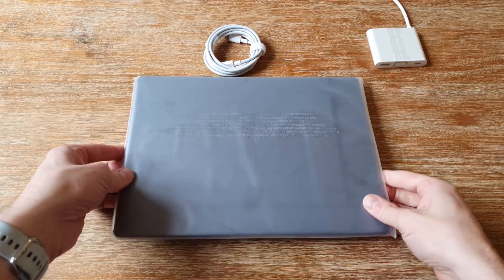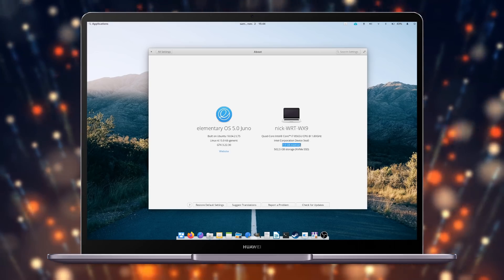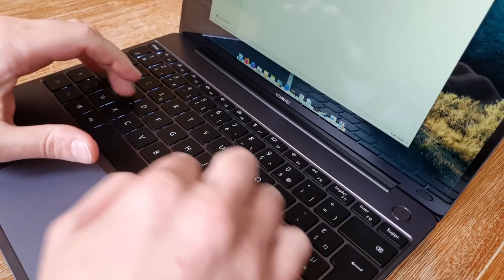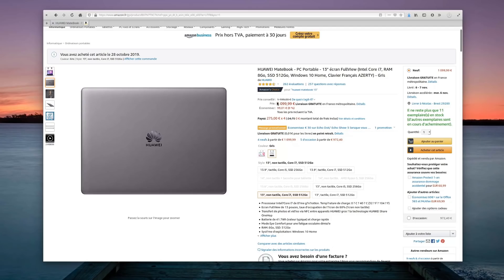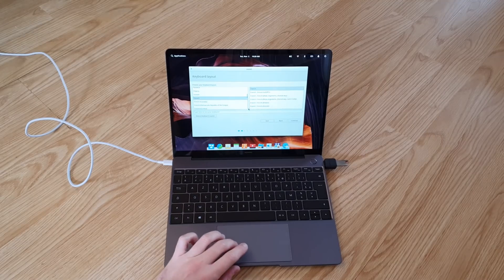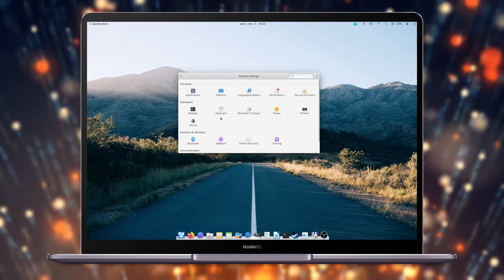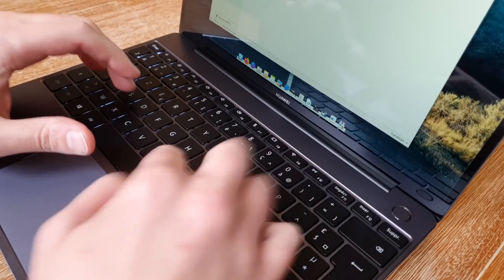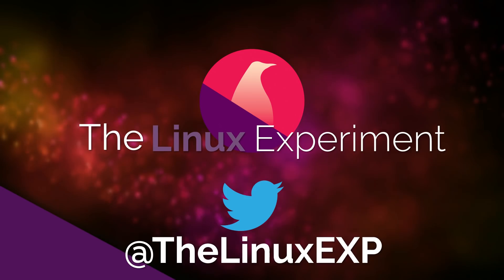HUAWEI MATEBOOK 13 First Impressions on Linux (elementary OS)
I've just received my new Matebook 13 laptop ! I'm going to use it for writing my novels, mainly, but also at work to replace my macbook air 2018 which is pretty slow and underpowered. I'll make a video series on that laptop and how I use elementary OS at work, but in this first part, I'll just give my first impressions of the laptop.

** The machine**
I went with the core i7 version of the Matebook 13. In europe, unfortunately, this version doesn't come with an MX150 as a graphics card, but just an intel HD 620. The processor is an i7, quad core from the U series, designed for low power consumption. It has 8gb of RAM, 512 gb of SSD storage, and an integrated graphics card.
Its screen goes up to 1440p, which is kind of a problem for me, but we'll talk about that later, and it only has 2 usb C ports, which have their own set of issues as well, as well as a headphone jack.
It shipped with windows 10, but I quickly replaced it with elementary OS, thanks to a handy USB-C to usb A adapter I got with my galaxy S10e.
The matebook has a large trackpad, which is very nice to use, smooth and responsive, even on Linux, where trackpads are mostly... garbage. It supports up to 4 finger gestures out of the box on Linux as well.
The keyboard is really nice to type on, with a good key travel, and springy keys that don't feel like they stick. I must confess, I kinda liked the macbook air keyboard, apart from its issues, but this keyboard is much much better, and doesn't feel like you're clacking away and hurting your fingers.
The whole laptop is made of aluminum, I got the dark grey color, but it also exists in silver, and although the design is not unibody, it does feel really nice and sturdy, with little to no give when you press on the palm rests.
The screen can't be opened with one finger without tilting the whole laptop, but I don't personally mind.
Finally, the power button doubles as a fingerprint reader, but that doesn't work on Linux, so you'll jet use it a regular power button.
I paid 1100 €, including taxes, for that machine, which is not cheap, but still reasonable for what you get and the build quality.

To be noted, the laptop ships with a dongle with USB C, USB A, HDMI, and DVI ports, so you won't have to buy it yourself. It also has a quite large power brick, and a usb c cable for charging it.

Now, the elephant in the room: yes, it does look like an Apple laptop, apart from the big huawei logo on the back. The color is the same, and the general look and feel is clearly heavily inspired, but that was what I was looking for.

**How does Linux work on it**
Perfectly! I only installed elementary OS after rebooting windows in recovery mode to select the USB key as a boot device, and although it's not the most up to date distro, it worked flawlessly out of the box. The function keys are recognized, all the hardware is present and detected, apart from the fingerprint reader, and the webcam, the wifi and bluetooth modules work out of the box.
The trackpad feels great, much better than my previous laptop, an Aspire V Nitro.

I still have to use it more to draw conclusions on battery life, but browsing the web and typing a few documents made a small dent, and I'd say you can expect about 5 hours, but I'll test that more thoroughly.

**First issues**
The screen is one. 1440p for a 13 inch laptop is way too high. Everything was either too big, with 2x scaling, or too small, with 1x scaling. Increasing font size helps a little bit, but it's not perfect. I'd have taken a 1080p panel over the 1440p one, but that was not an option.
USB C ports also are weird. The one on the left can only charge the laptop or use USB devices, and the one on the right is the only one that can be used to connect external displays, which seems like a weird decision to me.

Apart from that, and the fingerprint reader not having drivers for Linux, I didn't encounter any hardware issue yet.

**Use cases**
I'll use this laptop mainly as a typing machine. I don't like writing on a detached keyboard, and writing my books on a laptop is more natural to me, so this machine will basically be my typewriter.
More than that, though, it will also be my dedicated work machine, for my day job. I'll use it to write project specifications, do mind mapping, a bit of graphic design, creating slides and spreadsheets, and editing a little bit of video as well. It will also handle emails, appointment management, and be used to present our work every three weeks.